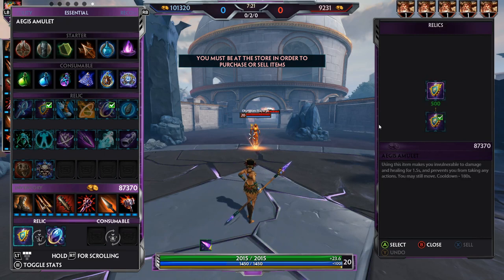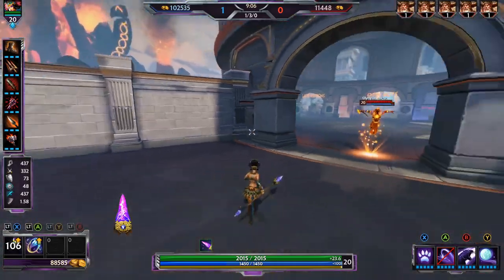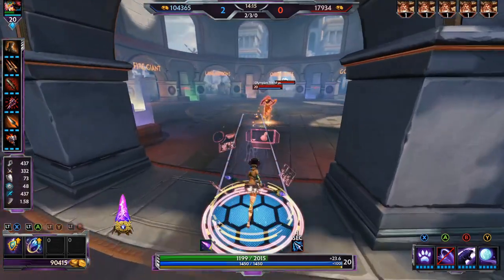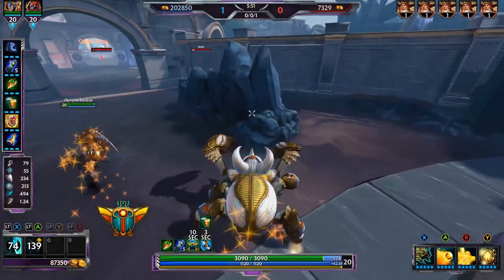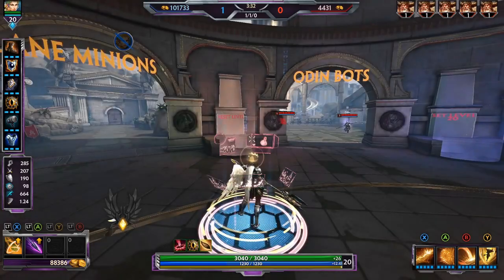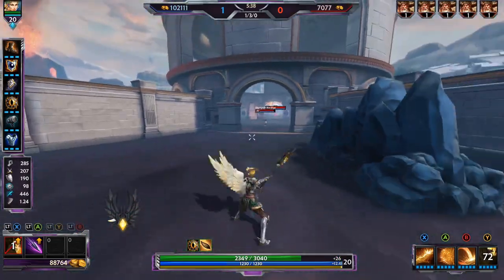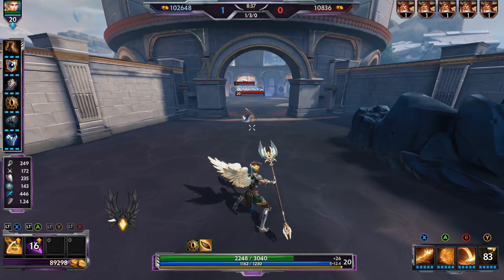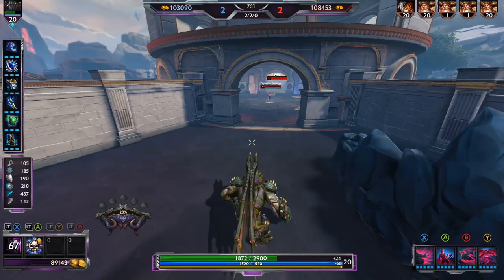SMITE Relic Guide for Beginners! Relic Tips & Tricks 2020 | KittenOfDoom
In today's video we will be going over all of the SMITE relics in game. We describe each relic in detail and give general guidance, suggestions, and tips on how to use them and situations where you should pick up specific relics. I wanted to make this video to give some helpful tips to beginners that don't completely understand how all of the relics work.

Timestamps
Intro 0:00
Aegis Amulet: 1:55
Purification Beads: 4:45
Magic Shell: 7:45
Heavenly Wings: 9:42
Blink Rune: 11:12
Sundering Spear: 14:21
Shield Of Thorns: 17:26
Belt Of Frenzy: 20:37
Bracer Of Undoing: 23:24
Cursed Ankh: 24:45
Phantom Veil: 27:23
Meditation Cloak: 29:44
Horrific Emblem: 32:36
Teleport Glyph: 34:09